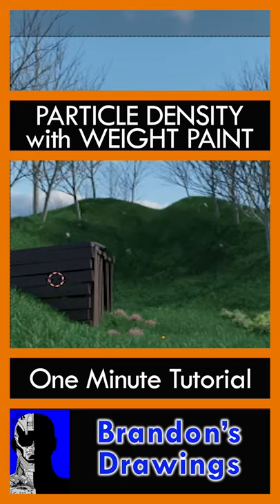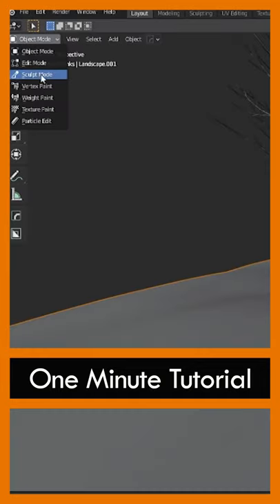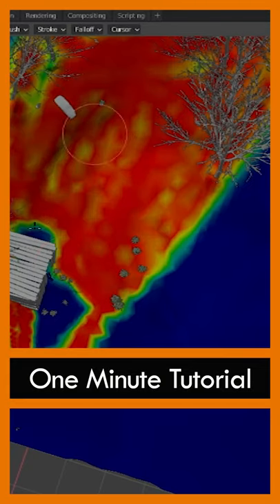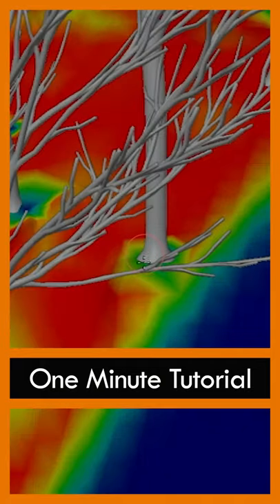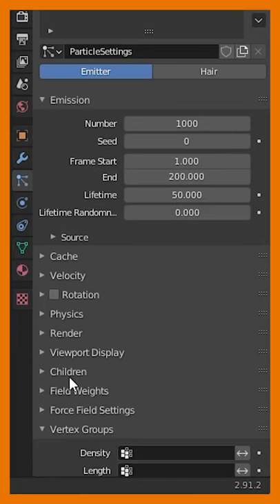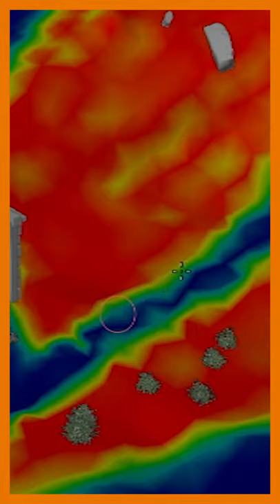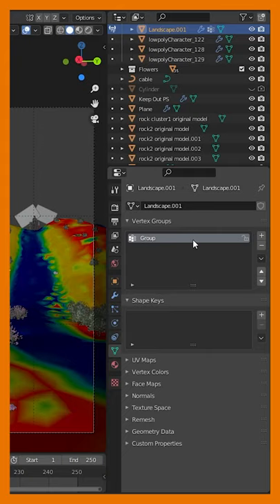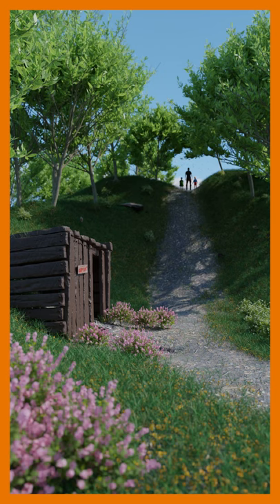Weight Paint Particle Density in Blender (1Minute Tutorial)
Blender weight paint tutorial.

In this Blender beginner tutorial, I will show you how to use weight paint to control the density of a particle system. This was done in Blender 2.91 but will work in Blender 2.8 and any other version.

When using particle systems in Blender, both with Eevee and Cycles, you often don't want the particles evenly distributed across the object. You may want areas with no particles. You may want patches where there are more particles and patches which are less dense.

Take grass for example. A lawn with a perfectly even distribution of grass would not look real. However, this tool can be used for hair, fur, rocks, debris and so much more.

In this video, I used a variety of assets for the final product. The grass is from the Blender Guru Grass Essentials.